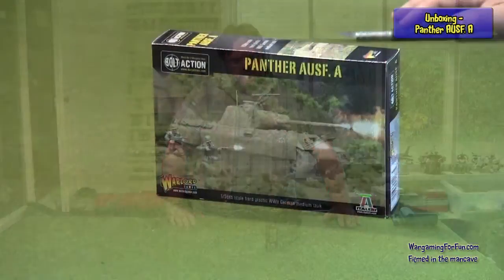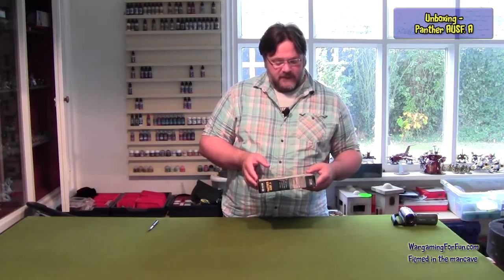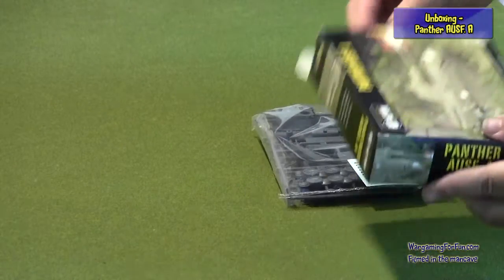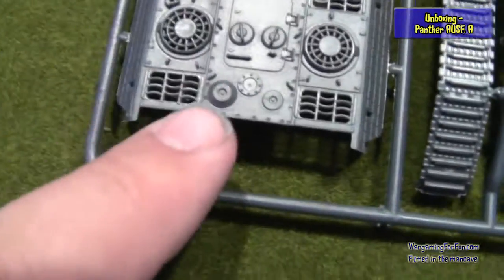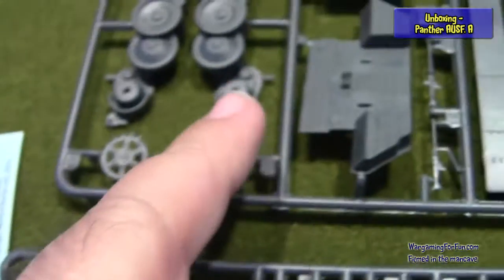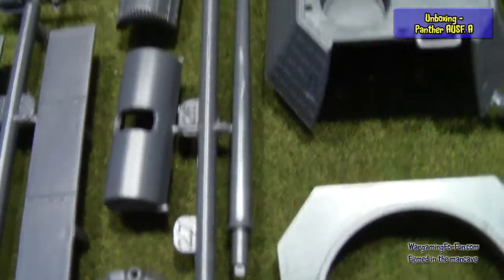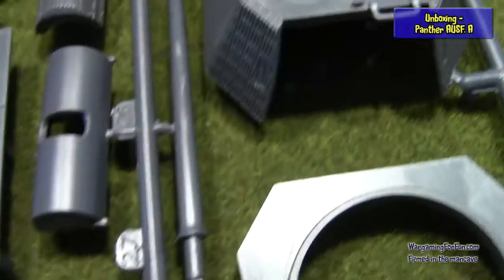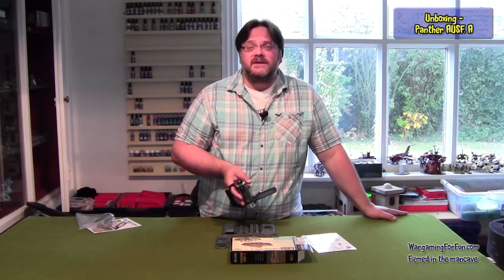Panther AUSF. A - Germany - Unboxing - Bolt Action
This video shows the new Panther AUSF. A tank from Warlord Games.